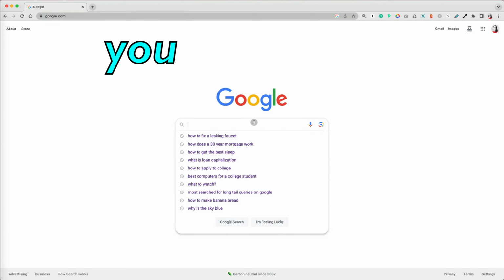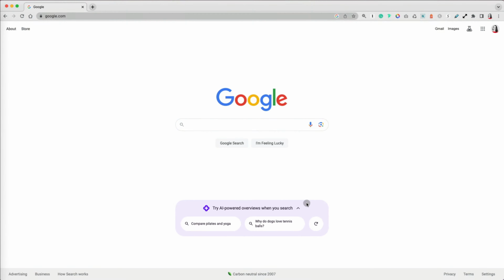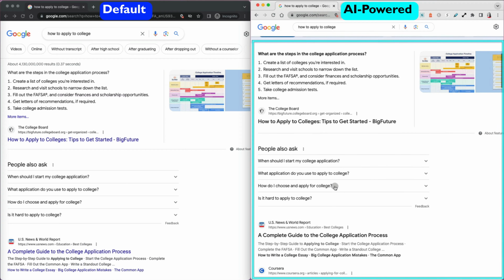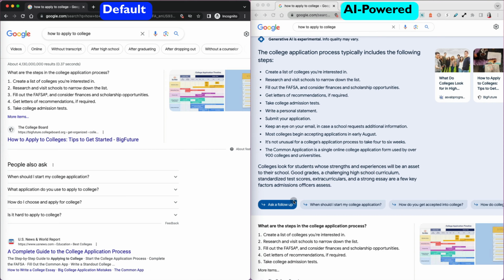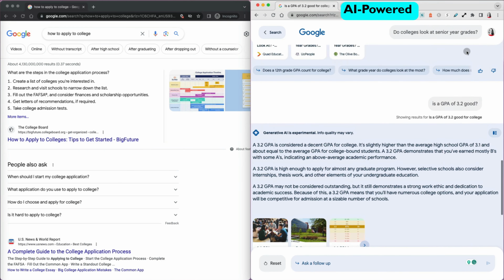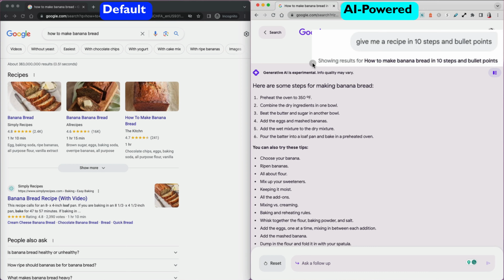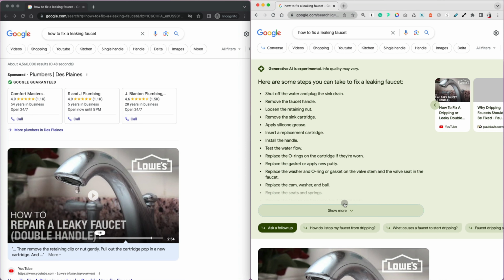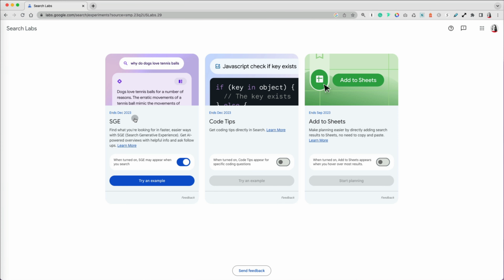Google Meets AI Chatbot for Smart Google Search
Wouldn't it be great being able to have ChatGPT while doing your Google Search? Well, now you can. Google released its own chatbot that can be enabled during your searches. It is often helpful in summarizing information for you by scraping data from the net for you and presenting it as a summy, keeping search history and suggesting follow-up questions, etc.It combines searches for you so you don't have to lose the information that you already found - it searches on top of the search. It is not as good as ChatGPT but for searching purposes, I find it helpful.

Google calls this chatbot Search Generative Experience (SGE), which is available now for everyone. To enable it, click on the search lab icon by your profile picture and select SGE. search Search, and select Joint Waitlist.